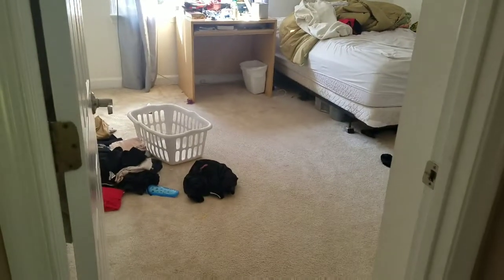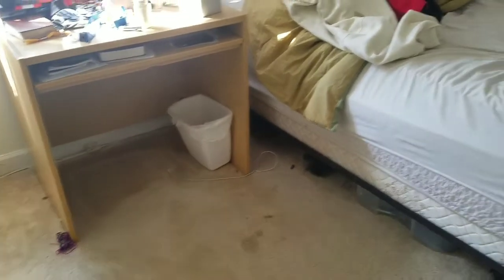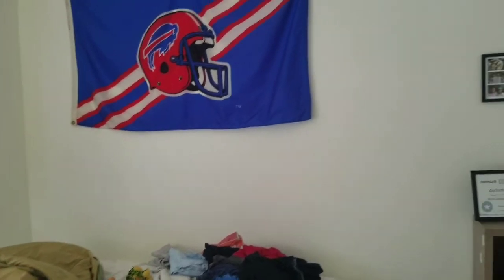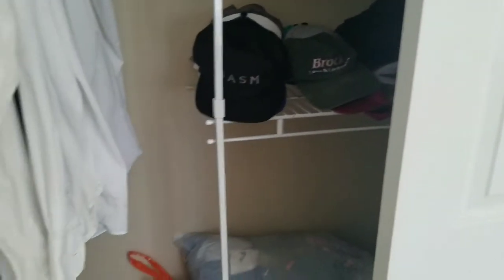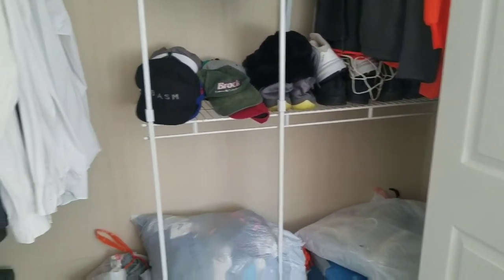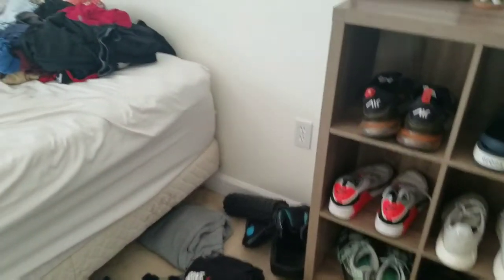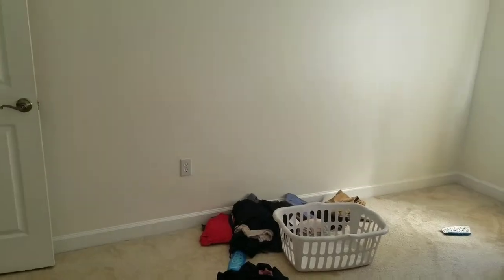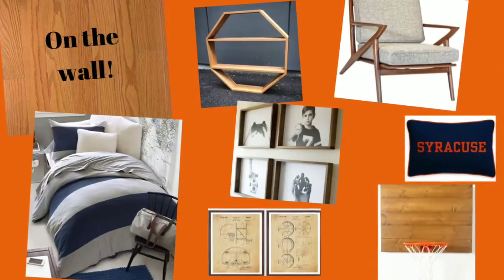Room of the Month Makeover-Week 1 // Teen Boys Bedroom Makeover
Since my daughter moved out my boys have been super excited to have their own bedrooms. For the month of Octeober I will be transforming my daughters room into my sons room. We have exciting plans for this room so please stick around to see it transform. This is part of Happily Thriving Heidi's Room of the Month Makeover Challenge!